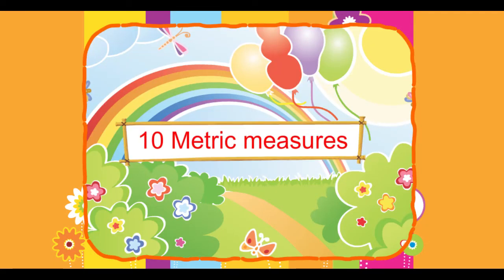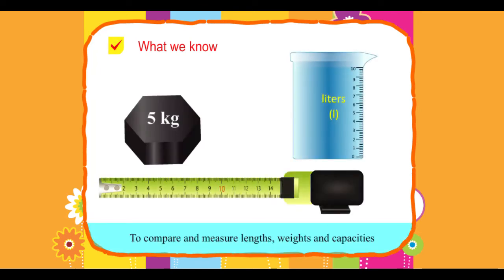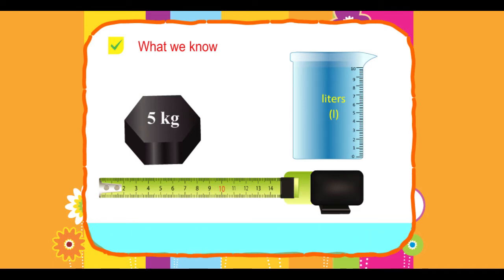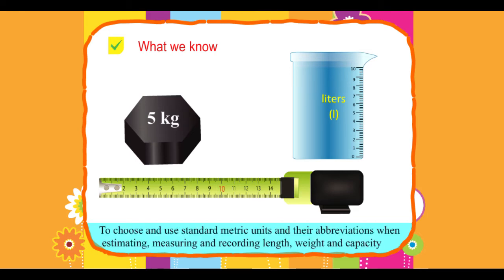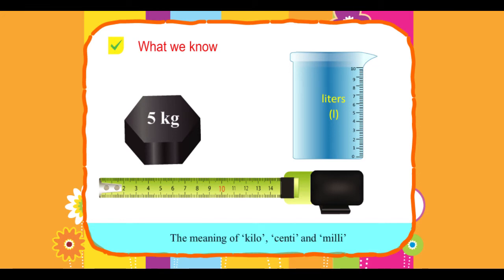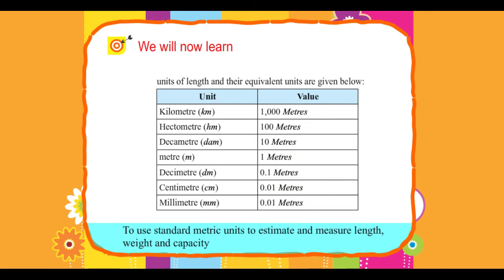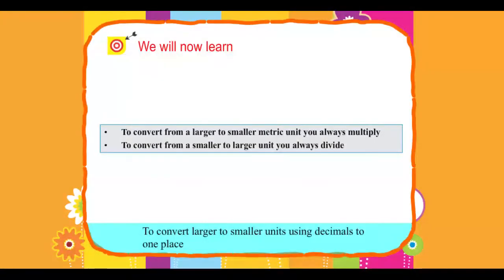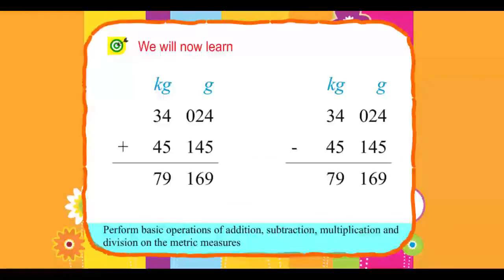Explore Math Class 4, Unit 10, 01 Metric Measures